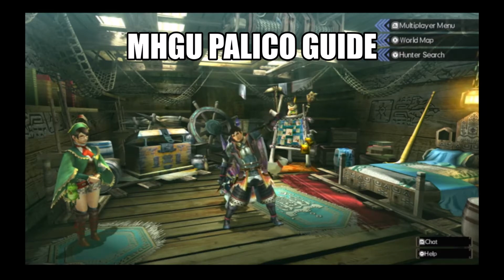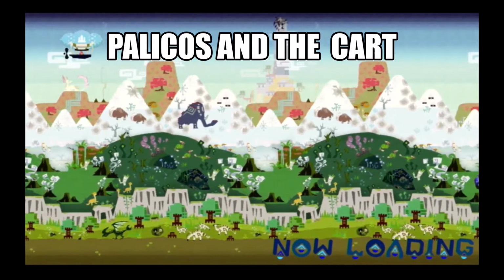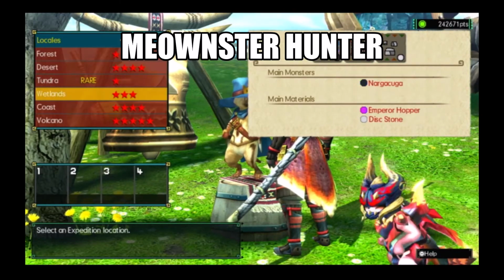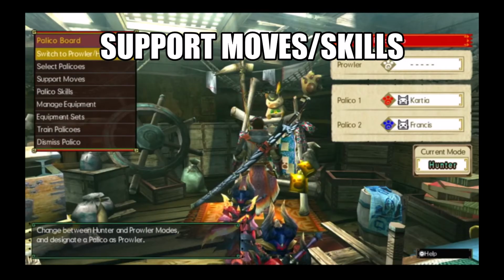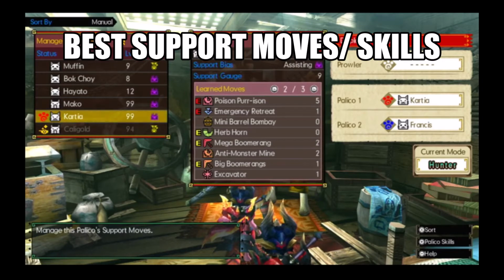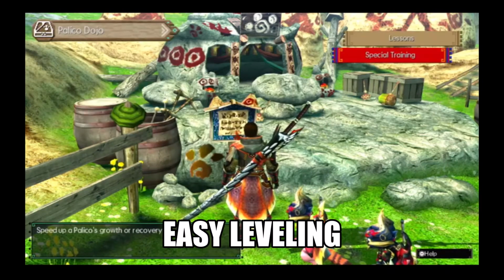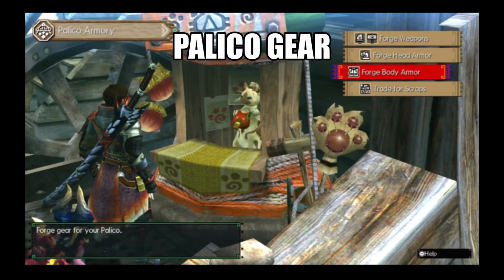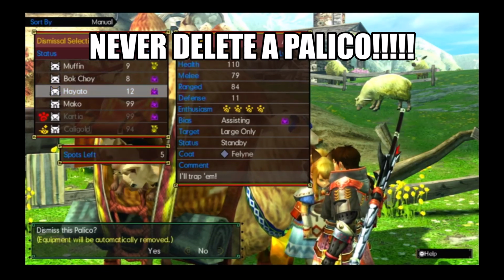MHGU Palico Guide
This is my MHGU Palico Guide. It covers how to manage your cat army, be it as companions or as material gatherers.

Time stamps:
0:00 Intro
0:19 Unlocks
0:45 Cart/trades
1:39 Meownster Hunters
2:08 Support Types
3:13 Support moves/ Skills
3:54 Best Moves/skills
4:34 Transferring skills
5:12 Leveing up
5:53 Palico Gear
6:45 Capital Punishment
7:09 Outro